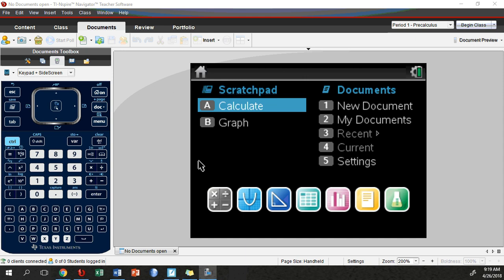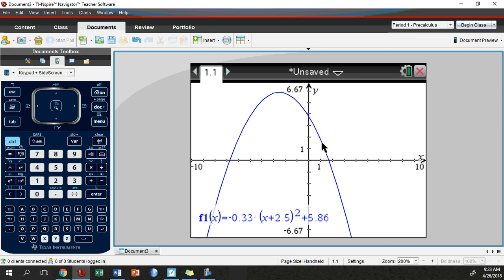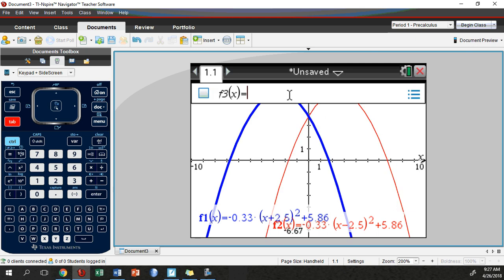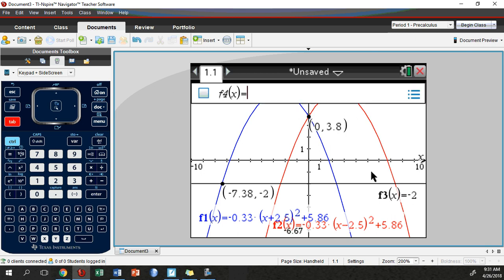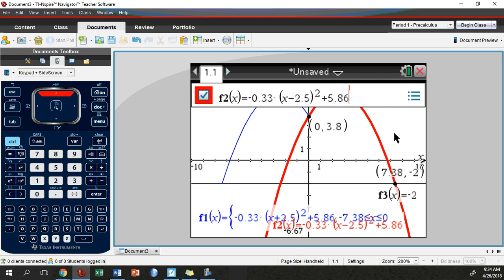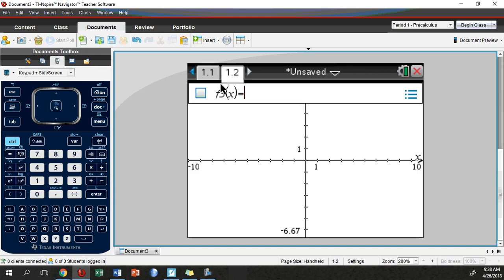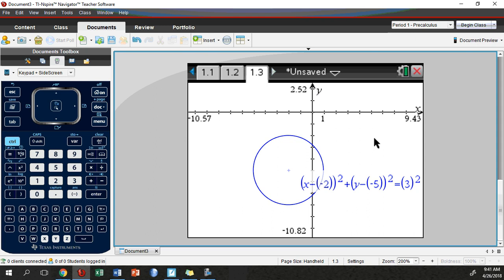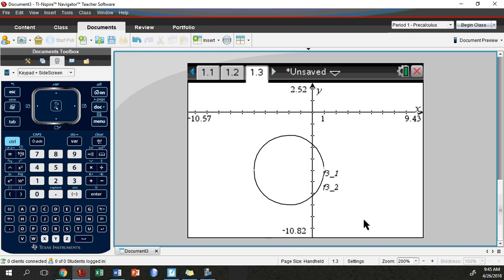Domain Restrictions with Nspire for Project Video